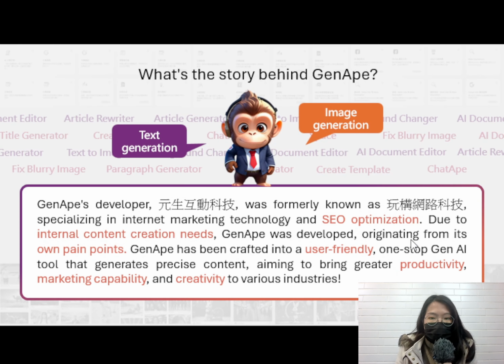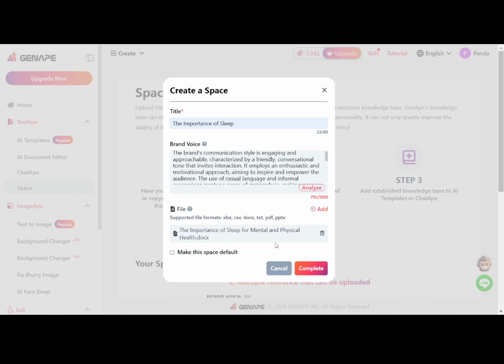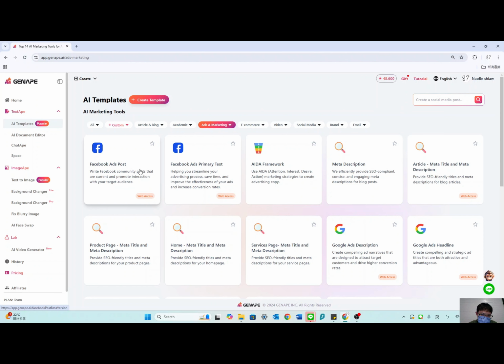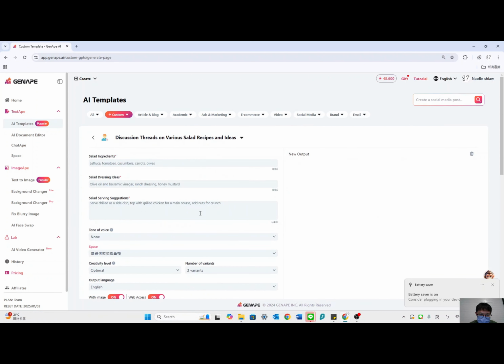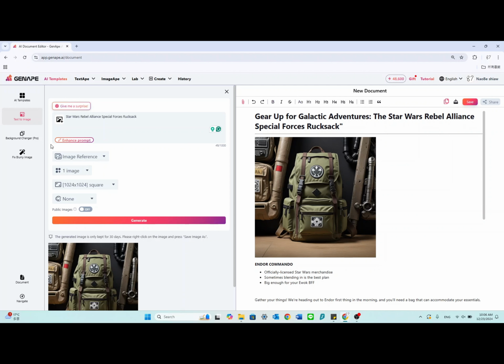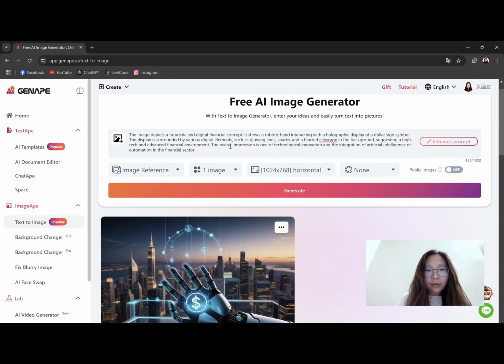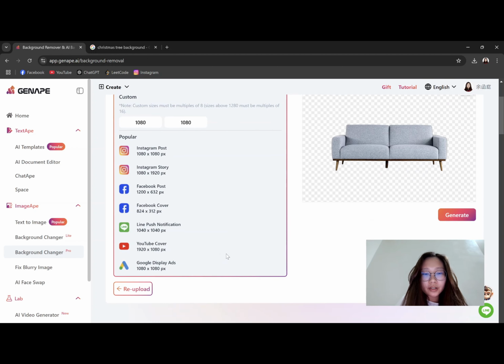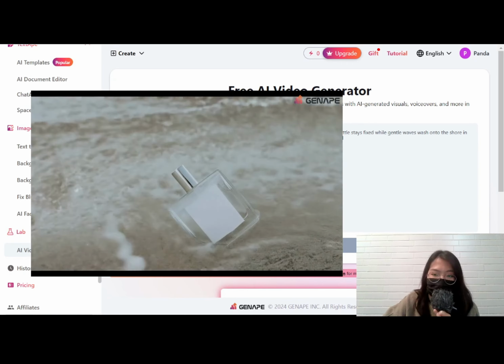GenApe AI Tutorial | Free Online AI Tool for Image and Text Generation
GenApe AI is your free online AI tool that makes it easy to create stunning images and generate high-quality text! In this tutorial video, we’ll guide you step-by-step on how to use GenApe AI for image and text generation. Whether you’re in e-commerce, finance, healthcare, or technology, or simply curious about AI, GenApe AI can help you boost your efficiency. Watch now and unleash your creativity with GenApe AI🚀

0:00 GenApe Introduction
4:40 Space
8:50 AI Templates
21:00 AI Personal Assistant
24:00 AI Document Editor
32:20 ChatApe
34:20 AI Image Generator
40:40 Background Remover
46:20 Photo Blur Remover
48:00 AI Face Swap
52:20 AI Video Generator
55:25 Affiliates
54:30 Q&A